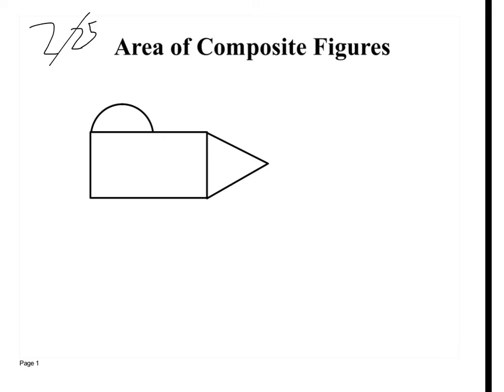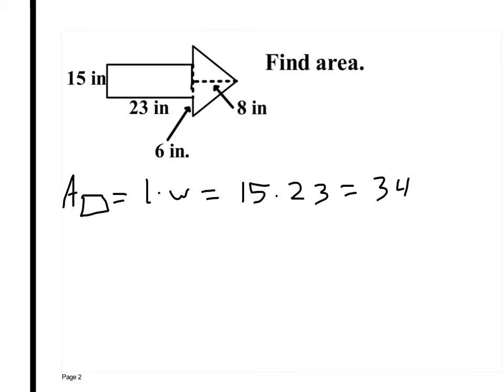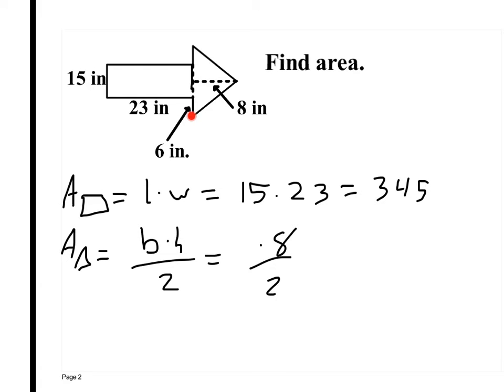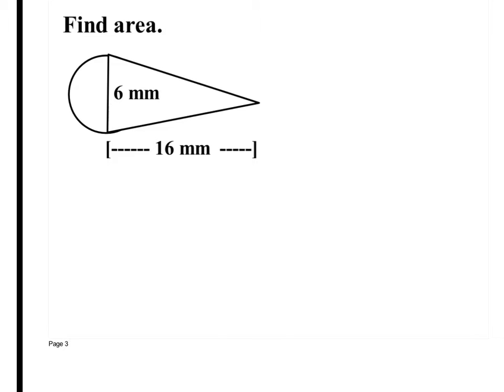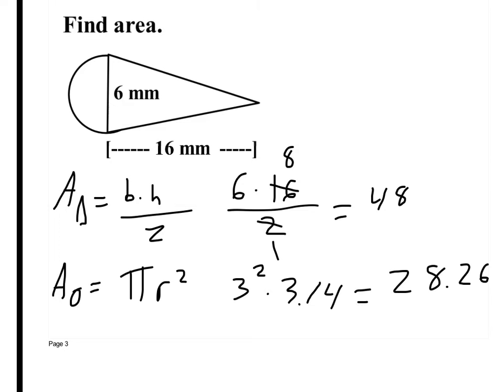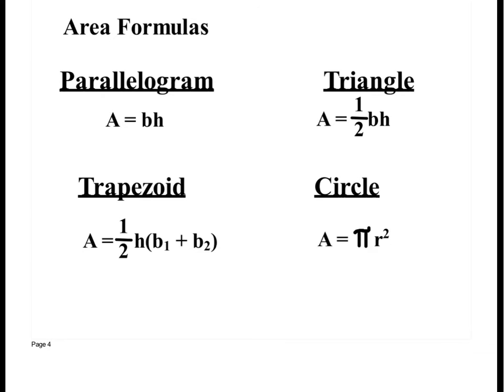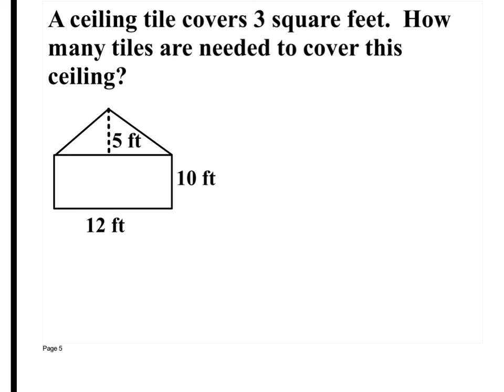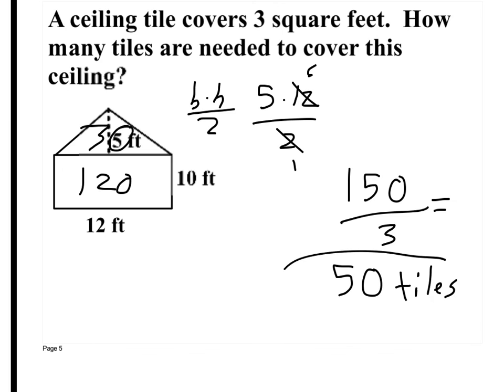Pre-Algebra Area of Composite Figures 2/25/15